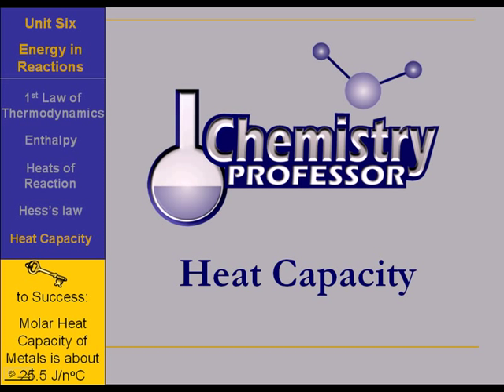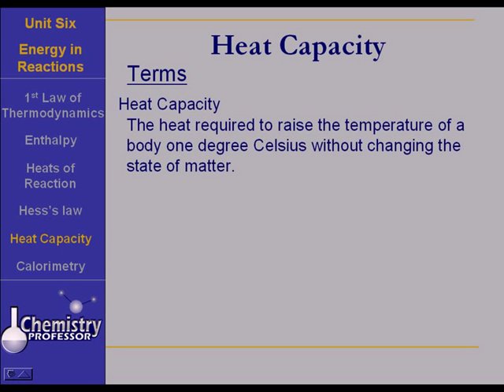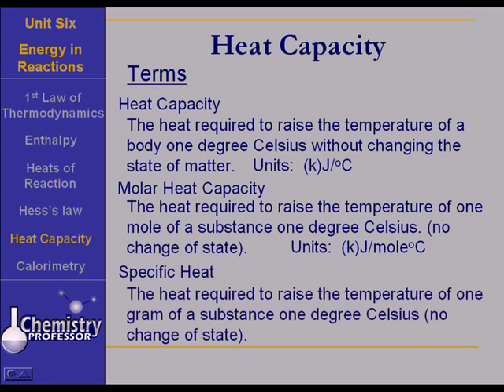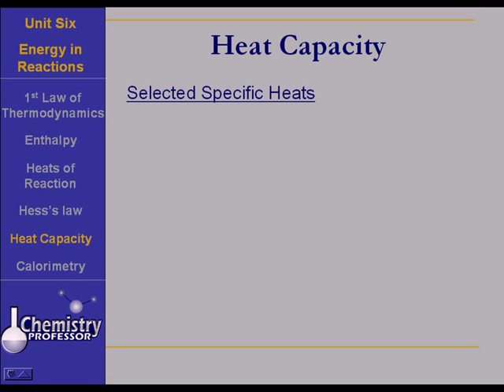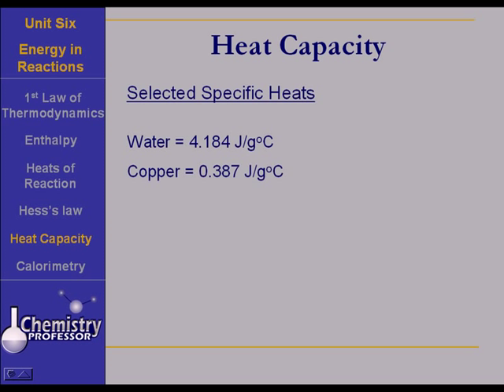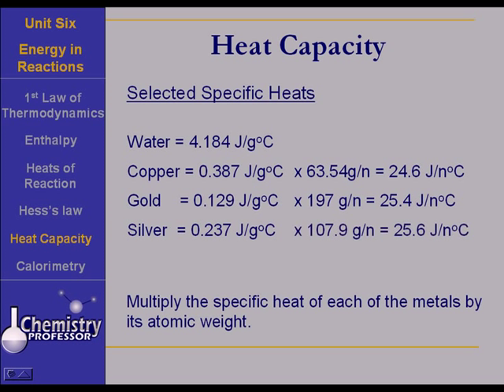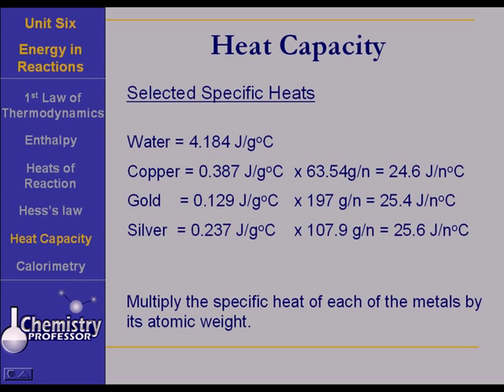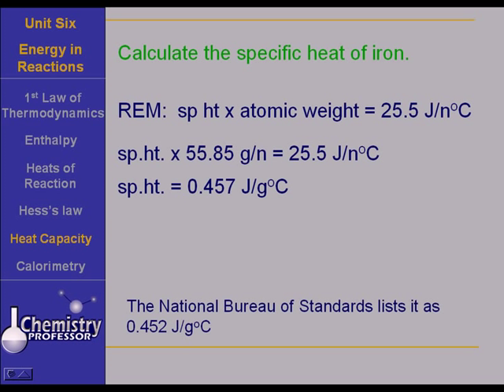Heat Capacity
Heat capacity is explained and the unique heat capacity of certain metals discussed.  Brought to you courtesy of Chemistry Professor.